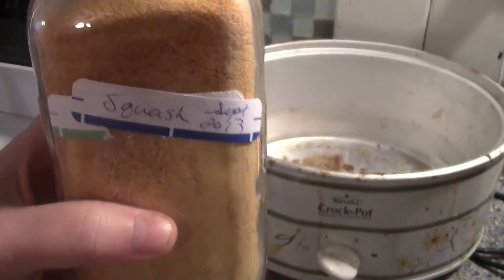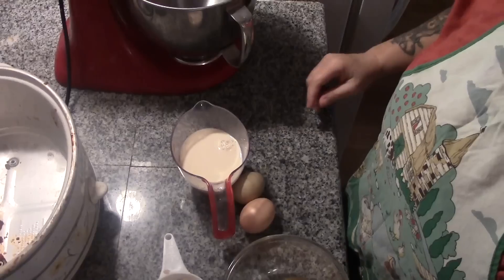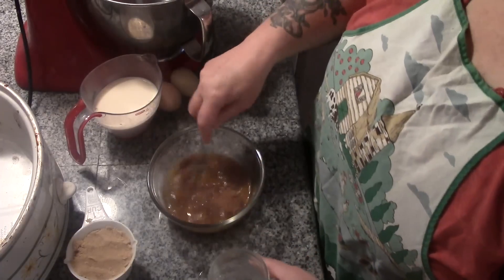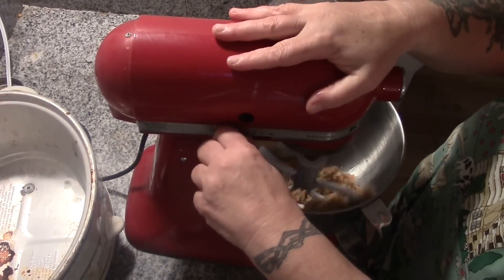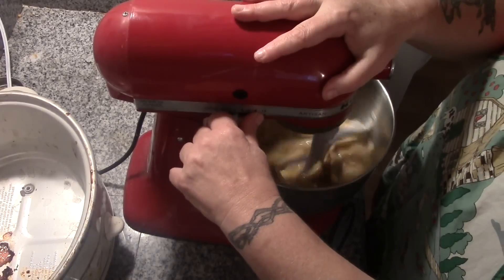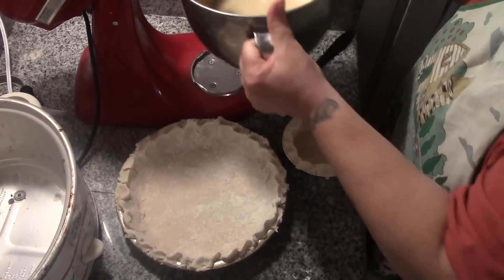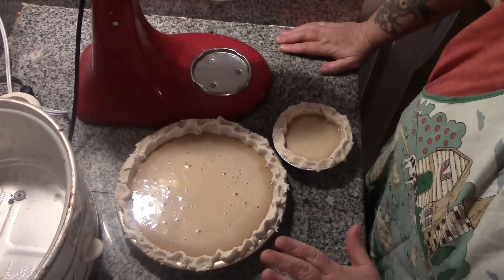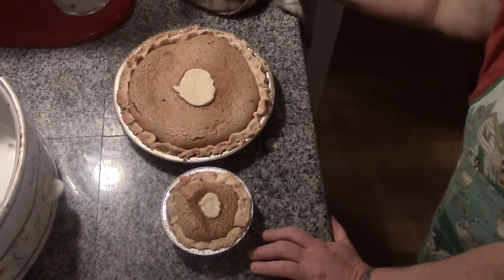Pumpkin Pie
Using my dehydrated squash..I make Volfies favorite! PUMPKIN PIE! Don't worry folks I give the recipe also using pureed pumpkin..and it makes no different that I use squash..60-70% of canned pumpkin that you buy in the store is made with squash! So It's all good!